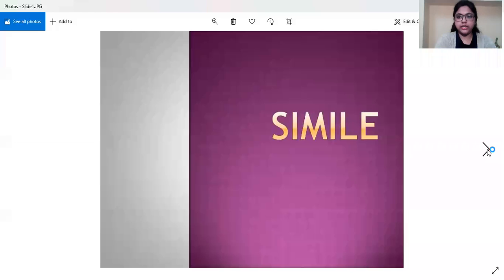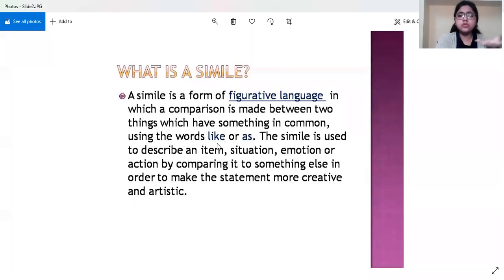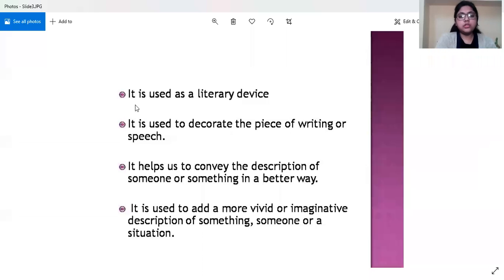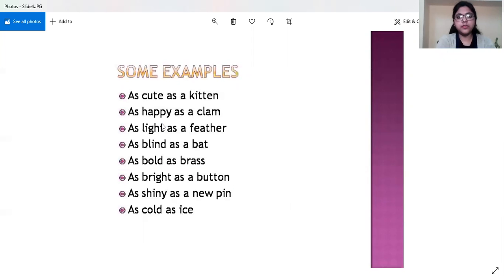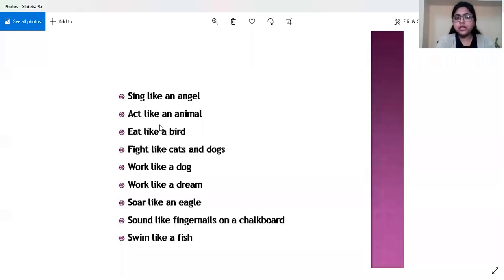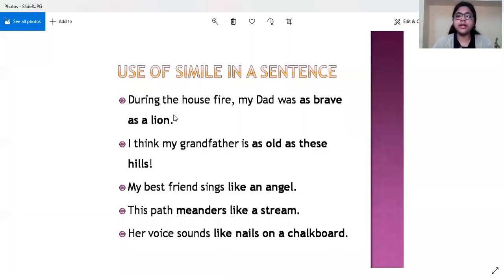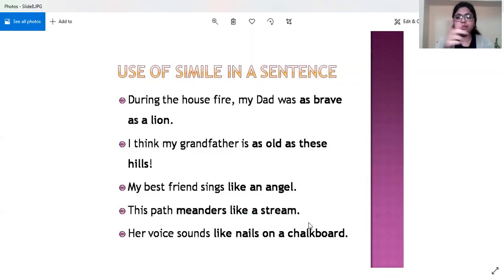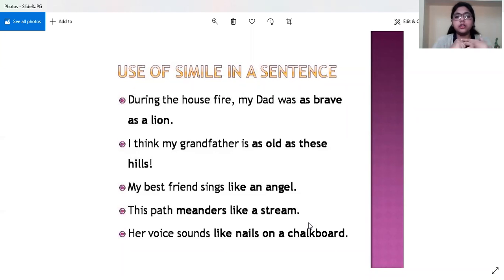Simile | Explanation | Definition | Examples | Use in Sentences